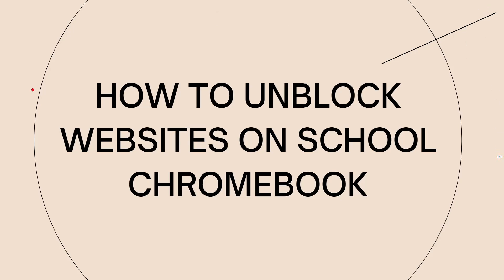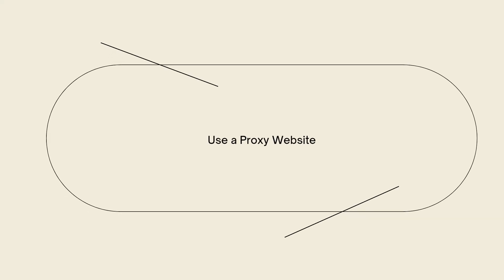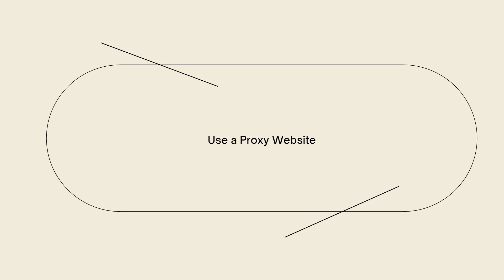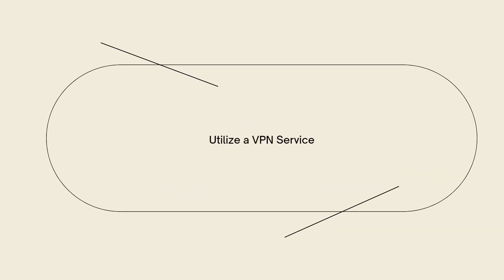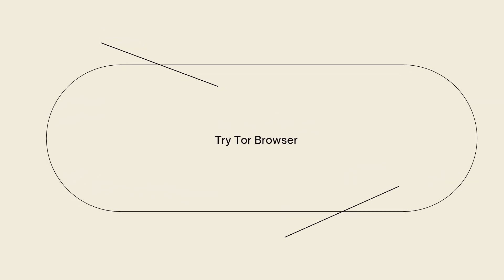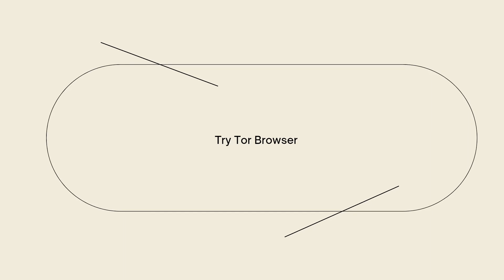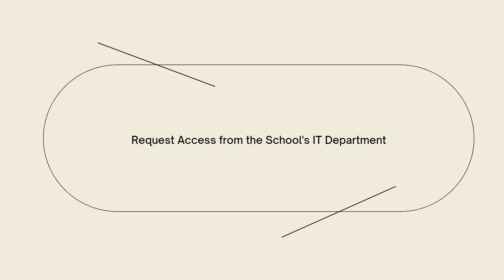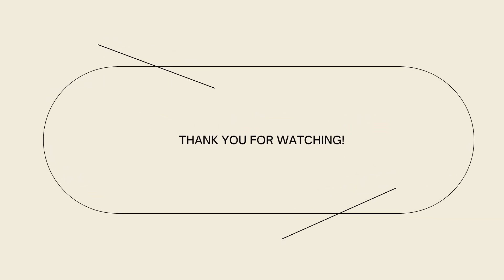How To Unblock Websites on School Chromebook (2023 Guide)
Learn How To Unblock Websites on School Chromebook (2023 Guide). This video will show you how to unblock websites on school chromebook. You can try the following methods to unblock websites on a school Chromebook:

Use a Proxy Website or VPN: Proxy websites and Virtual Private Networks (VPNs) can help you bypass network restrictions by masking your IP address and allowing you to access blocked websites. However, please note that using proxies and VPNs may also be blocked or against your school's policy.

Use a Different Browser: If the website is blocked only on a specific browser, try using a different browser installed on your Chromebook, such as Firefox or Opera. Some websites may be accessible through alternate browsers that are not subject to the same restrictions.

Use Chrome Extensions: There are several Chrome extensions available that claim to bypass website restrictions. However, it's important to note that these extensions may not always work reliably or may come with security risks. Use them at your own discretion and ensure that you fully understand the implications.

Request Whitelisting: If there is a specific website you need access to for educational purposes, you can contact your school's IT department or network administrator and request that the website be whitelisted. Provide a valid reason and explain how the website will contribute to your studies.

Remember, it's crucial to respect your school's policies and guidelines regarding internet usage. Always use technology responsibly and within the bounds of the rules set by your educational institution.